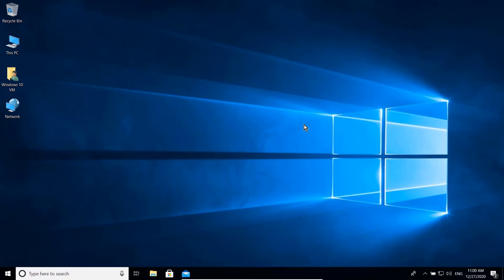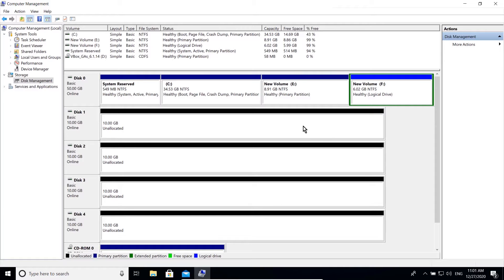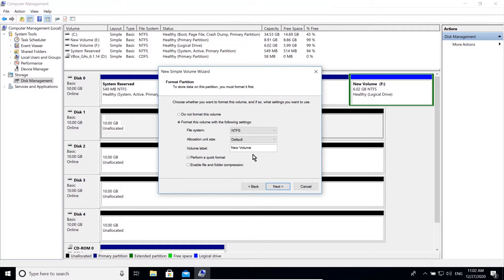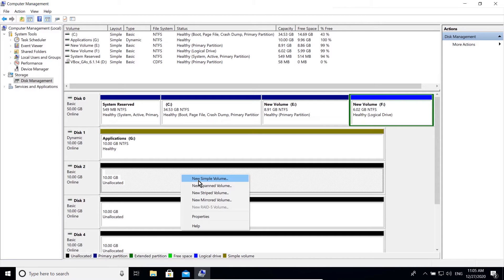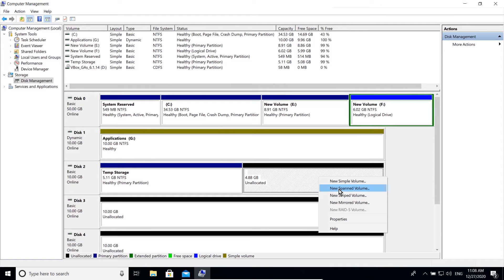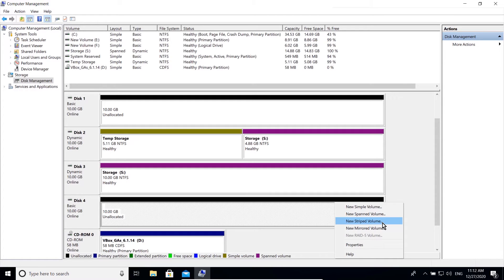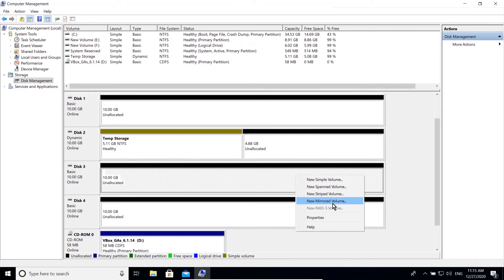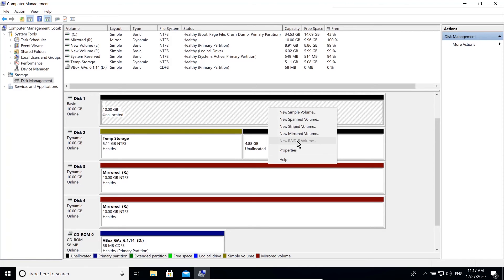Simple Volume | Spanned Volume | Striped Volume | Mirrored Volume [Dynamic Disk vs Basic Disk]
Basic Disk Storage:
• There are two styles of partition in Basic disk: MBR partition & GPT partition.
• Can be easily converted to a Dynamic disk without losing any data.
• Already created partition cannot be changed or modified.
• Supports multi-boot configuration.
• Compatible with older operating system.

Dynamic Disk Storage:
• Instead of partitions, there are simple volumes, spanned volumes, striped volumes, mirrored volumes, and RAID-5 volumes.
• A Dynamic disk is convertible to Basic disk, but it causes all data to be lost.
• Volumes can be modified and extended.
• Does not support multi-boot configuration.
• Supported by Windows 2000 and above.